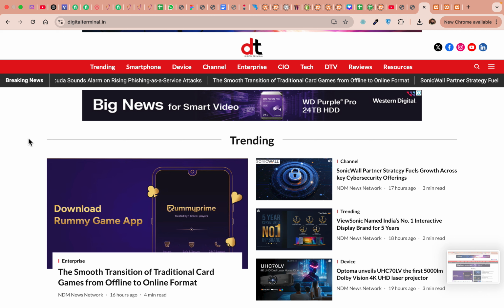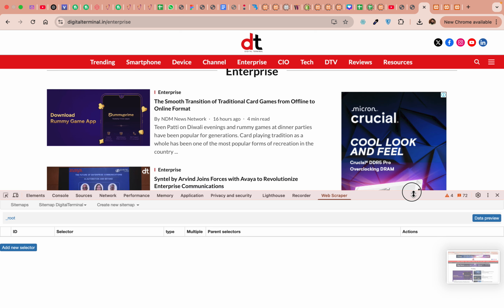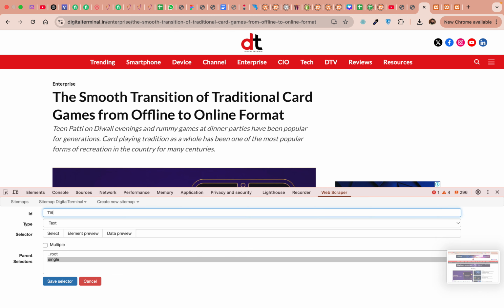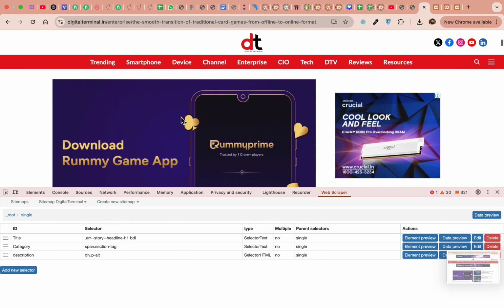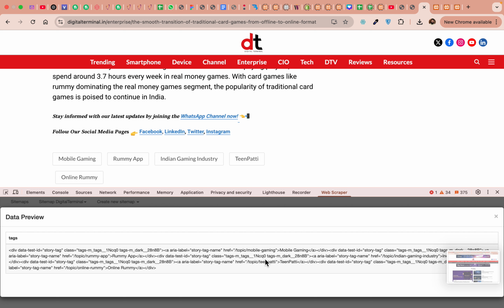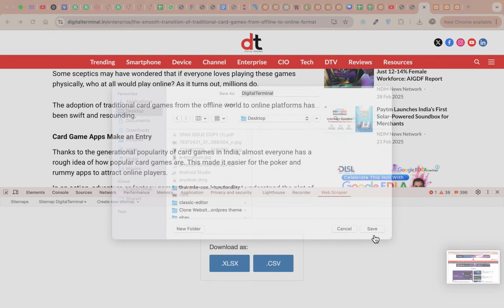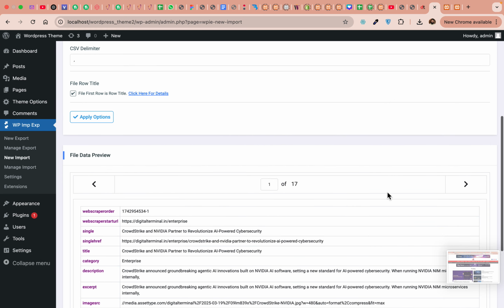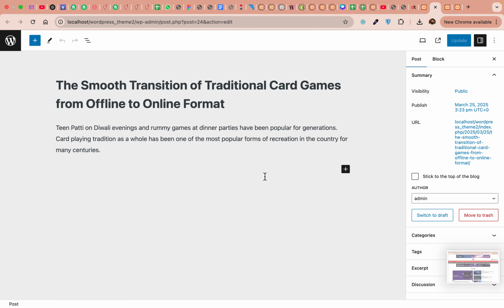Scrape & Import News from DigitalTerminal.in to WordPress – Easy Guide!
Scraping news from DigitalTerminal.in and importing them into WordPress can be done efficiently using webscraper.io, a powerful browser extension for web scraping. In this video, I will guide you step by step on how to extract news articles from DigitalTerminal.in using webscraper.io and then import them into your WordPress website. This method is beginner-friendly and requires no coding, making it perfect for anyone looking to automate content updates.

First, we will set up webscraper.io in Google Chrome and create a sitemap to extract relevant news data. I will show you how to inspect elements on DigitalTerminal.in to identify article titles, links, images, and publication dates. Then, we will configure webscraper.io to crawl the website and collect this information in a structured format.

Once the scraping process is complete, we will export the extracted data in CSV format. I will explain how to clean up the CSV file, ensuring that the content is well-formatted and ready for import into WordPress. Properly structuring the data is crucial to maintain consistency and accuracy in your WordPress posts.

Next, we will import the scraped news articles into WordPress using a simple method. You will learn how to use WP All Import or a custom function to automatically insert the extracted data as new posts in WordPress. This will allow you to publish the news articles with their respective images, categories, and metadata.

I will also discuss important best practices and legal considerations when using webscraper.io. It’s essential to check the website’s robots.txt file and terms of service to ensure that web scraping is allowed. Additionally, I will share tips on how to schedule periodic scrapes to keep your WordPress site updated with fresh news.

By the end of this video, you will have a complete understanding of how to scrape news from DigitalTerminal.in using webscraper.io and import them into WordPress effortlessly.